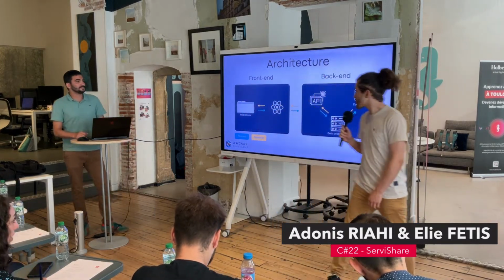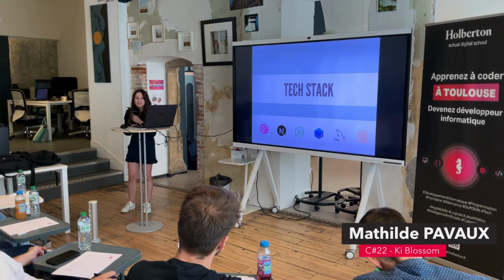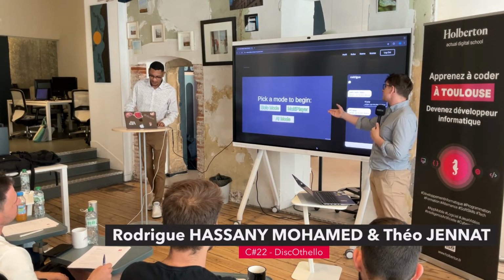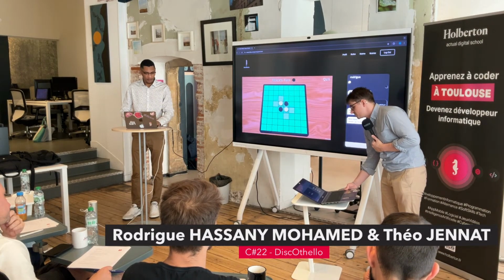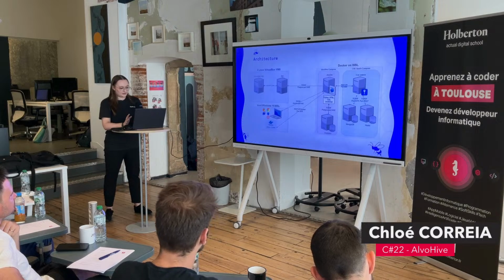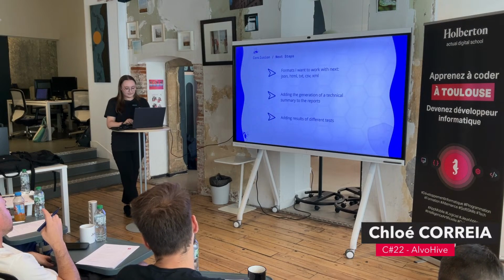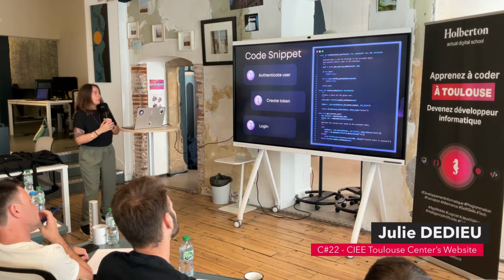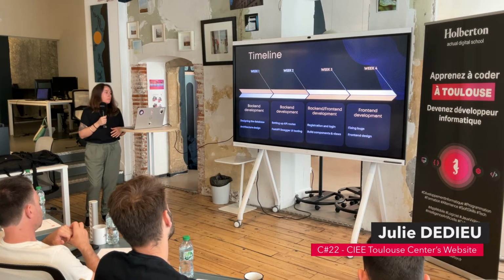Demo Day Fondamentaux C#22 - Toulouse, Salle 1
Retrouvez le détail des projets de tous nos étudiants de la cohorte 22